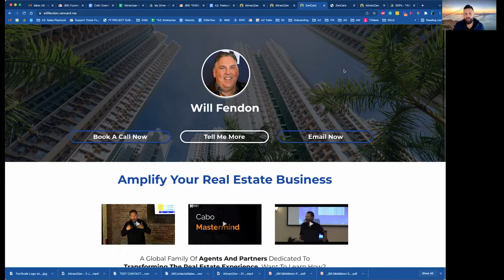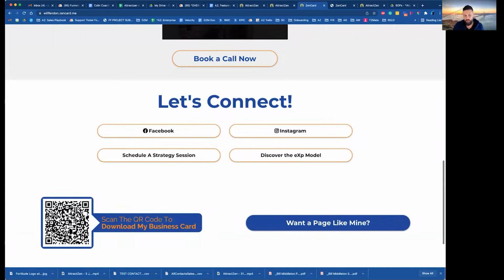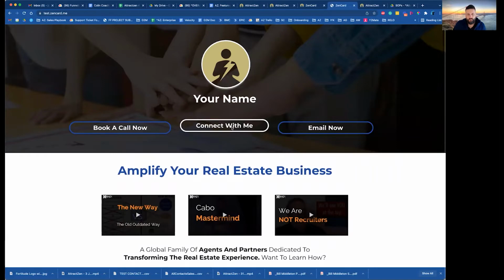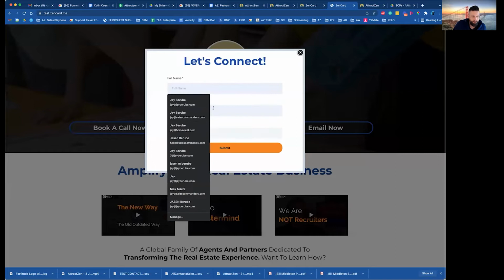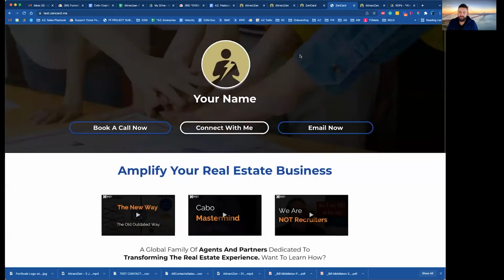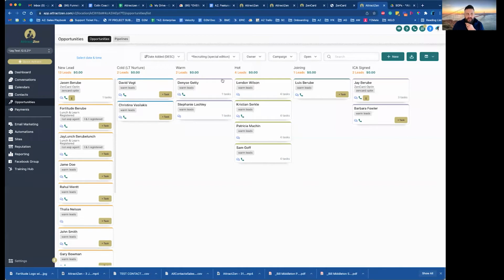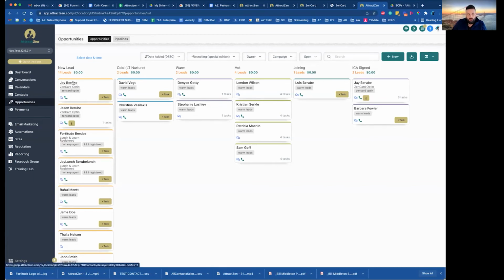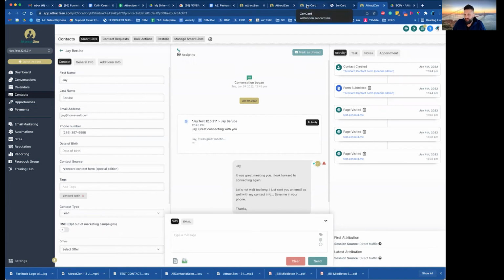Quickzen: How to use your Zencard to generate leads